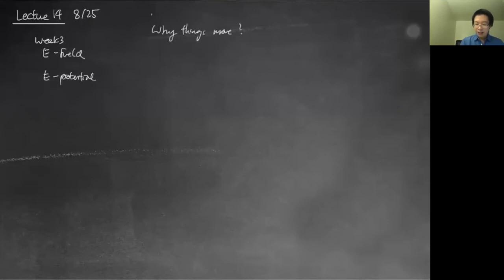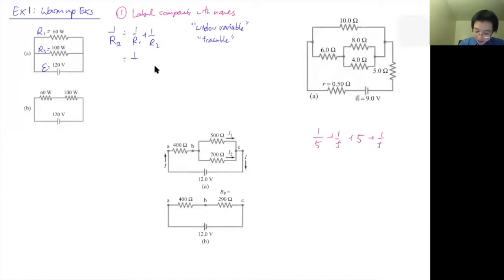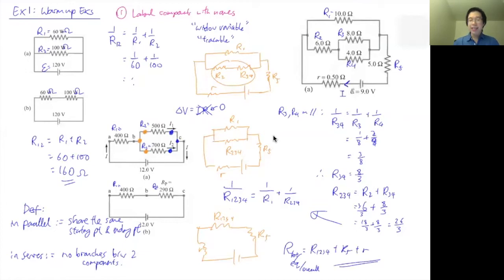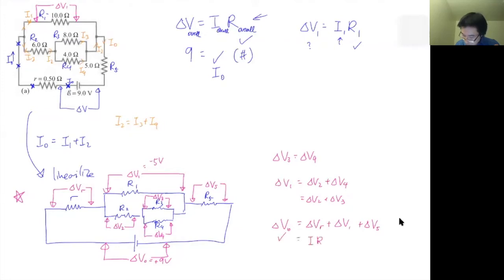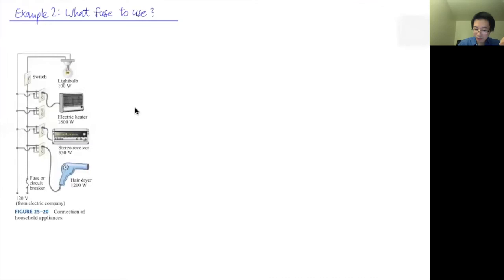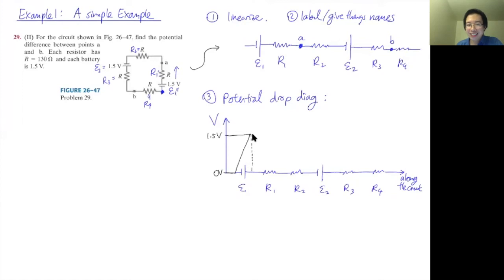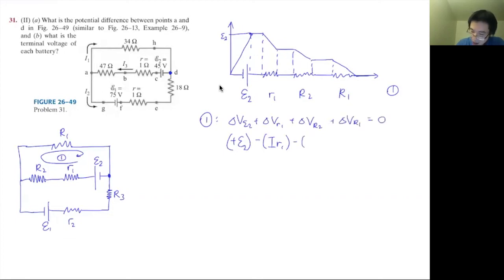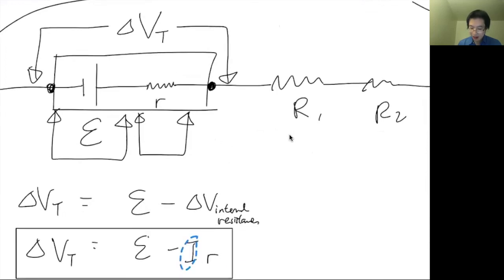Lecture 14: Kirchhoff's Rules, Loop and Junctions, More Examples with Circuits, Power, Resistance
00:00  Recap:  How does field and potential relate to circuits?
02:45  How do batteries move charges around?

08:40  Problem solving examples & tips
08:41  Example 1a: Combining equivalent resistance
09:10  ∙Practical Tip 1: Labels
10:15  Make sure no "widow variables"

11:45  Example 1b: Parallel vs. Series
11:50  Definitions of in-parallel
12:18  Identifying same absolute potential
13:25  Definition of in-series

14:20  Example 1c: Breaking circuits down in steps
15:22  Bad example for exams
20:10  ∙Practical Tip 2: Current is last
21:35  Solving for currents
23:20  Identifying same currents
24:30  Identifying splitting currents ( I₀ = I₁ +I₂ )
26:17  ∙Practical Tip 3: Linearizing circuits
27:30  Identifying splitting potential differences ( ΔV₀ = ΔV_r + ΔV₁ + ΔV₅ )
28:35  Identifying same voltages / potential differences

Some Applications:
33:18  Example 1:  Lightbulbs from Europe
34:30  Analyzing Brightness
39:00  Answer

40:55  Example 2: Which fuse to use?
42:15  Power consumed vs. Power produced
42:45  How do fuses work?

47:18  *[Chapter 14]  Kirchhoff's Rules*
47:50  Example 1:  2 batteries
50:10  Potential Drop Diagram
54:50  Potential Drop Equation
56:55  ∙Dealing with batteries facing the "wrong way"

58:30  Example 2:  2 loops
01:02:50  ∙Practical Tip:  What to label when problem solving

01:10:45  Terminal Voltage and Internal Resistance
01:11:00  Definition of Terminal Voltage
01:12:30  Formula for terminal voltage